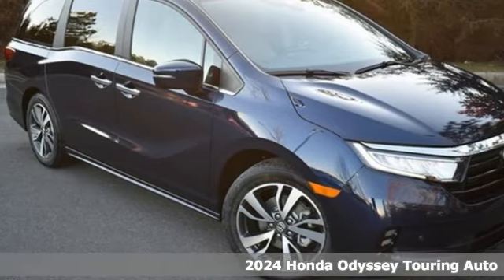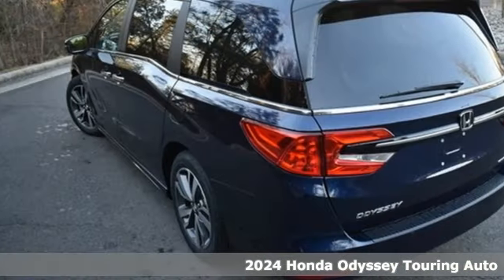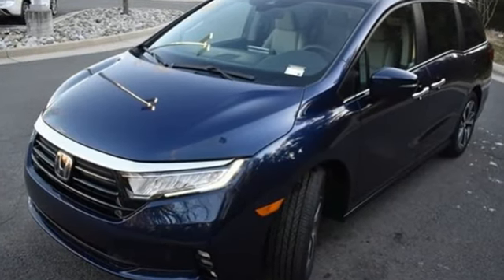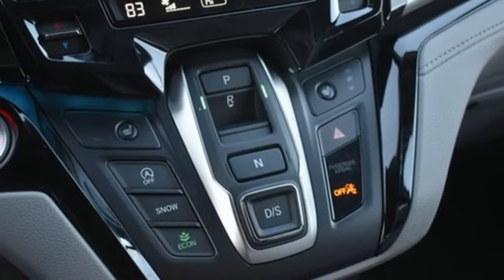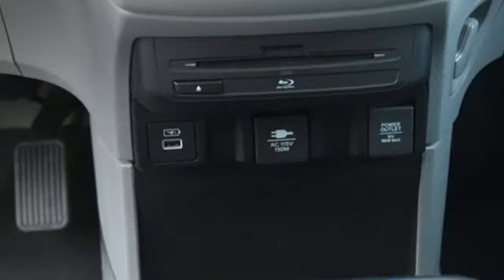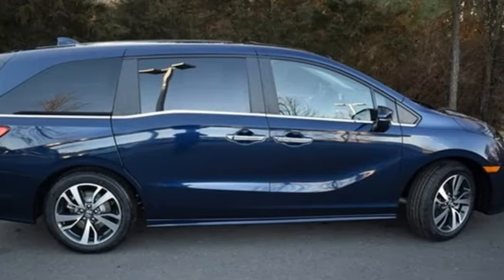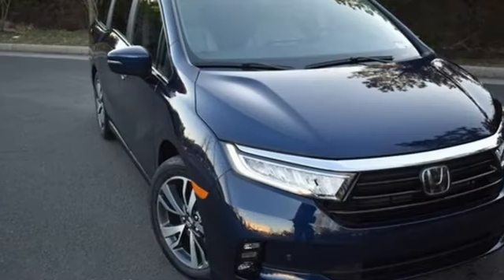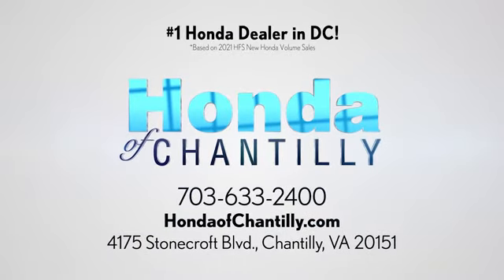New 2024 Honda Odyssey Washington DC MD Chantilly, DC HCRB029289 - SOLD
Year: 2024
Make: Honda
Model: Odyssey
Trim: Touring
Engine: 3.5L V6 SOHC i-VTEC 24V
Transmission: 10-Speed Automatic
Color: Blue
Interior: Gray
Stock #: HCRB029289
VIN: 5FNRL6H83RB029289
Obsidian Blue Pearl 2024 Honda Odyssey Touring 10-Speed Automatic 3.5L V6 SOHC i-VTEC 24Vbrbrbr19/28 City/Highway MPG We make every effort to provide accurate information but please verify options and price with management before purchasing. All vehicles are subject to prior sale. All financing is subject to approved credit. Dealer installed options are additional. Stock photo colors, options and trim levels may vary. Not responsible for typographical errors. Published price subject to change without notice to correct errors and omissions or in the event of inventory fluctuations. Vehicle offers/prices & internet price quotes valid for 48 hours from initial posting date, subject to change by dealer/manufacturer without notice. Vehicles may be in transit to dealer. Vehicle photos may not match exact vehicle. Please call to confirm availability status. All prices exclude taxes, title, license, and a $989 documentation fee. Model tested with standard side airbags (SAB). Government 5-Star Safety Ratings are part of the National Highway Traffic Safety Administration (NHTSA). New Car Assessment Program **Based on model year EPA mileage ratings. Use for comparison purposes only. Your mileage will vary depending on driving conditions, how you drive and maintain your vehicle, battery pack age/condition, and other factors.

Address:
4175 Stonecroft Boulevard